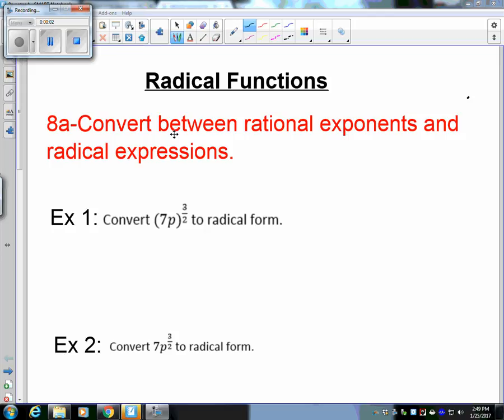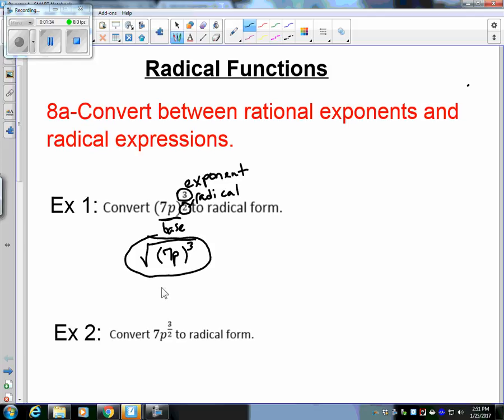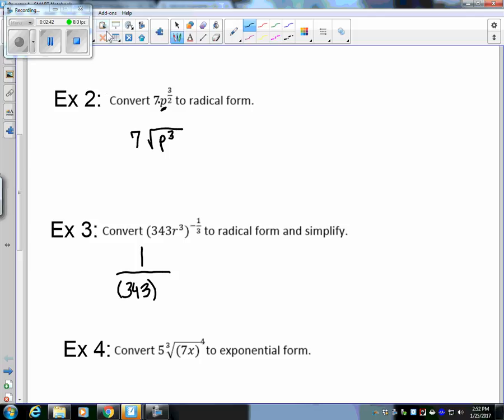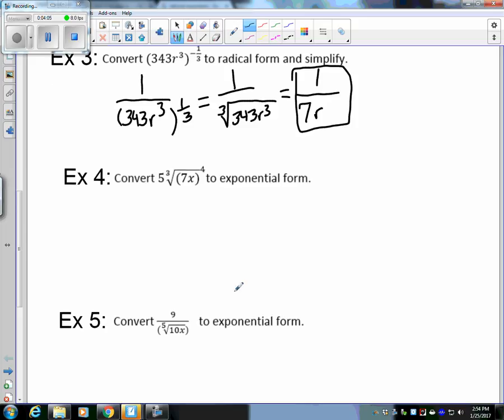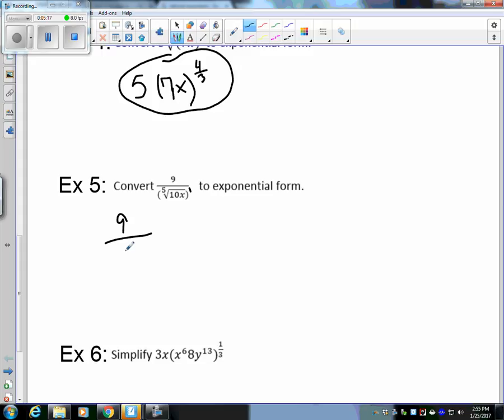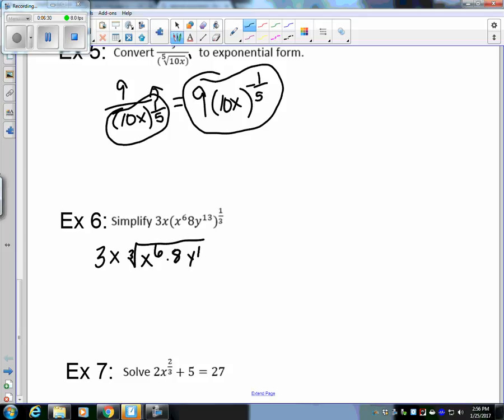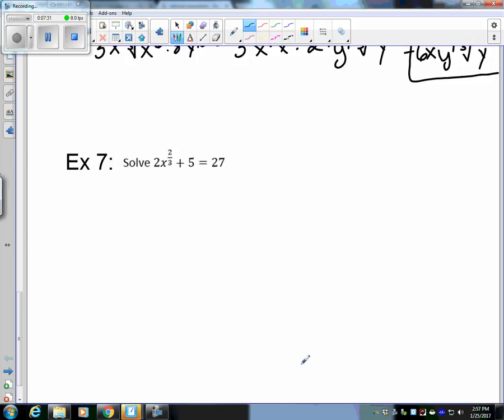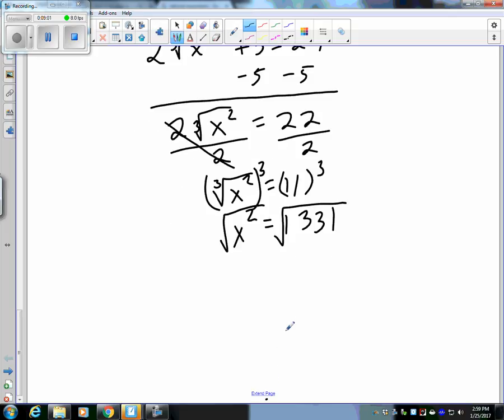Alg 2/Trig 8a notes